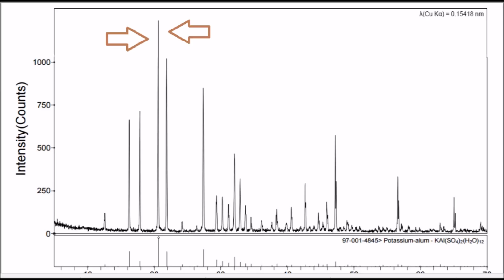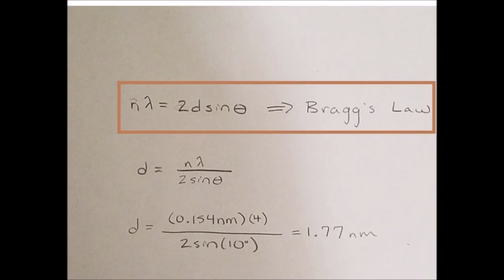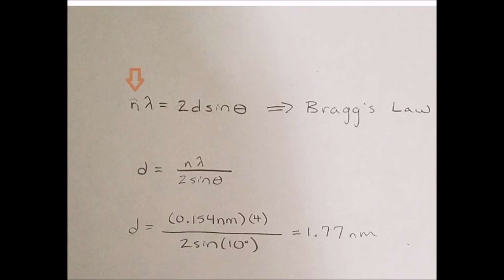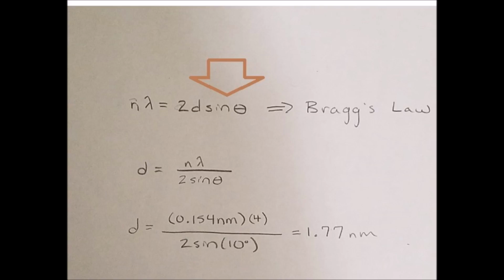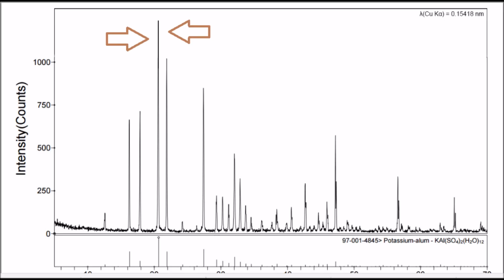Chem Video 3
Sorry if my voice sounds a bit hoarse, I was feeling a bit under the weather today.